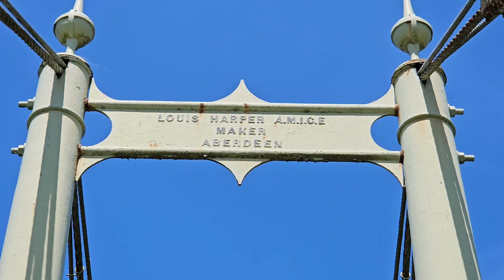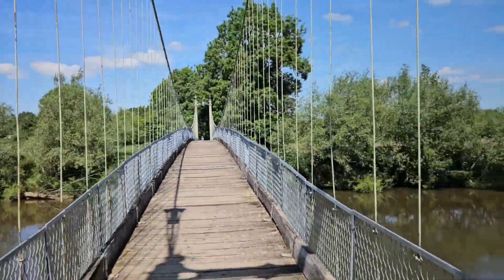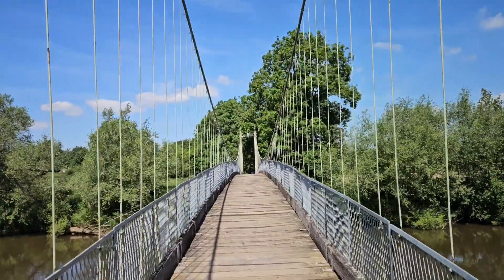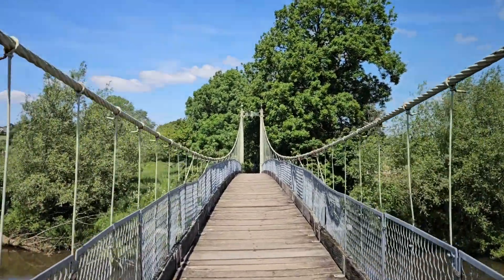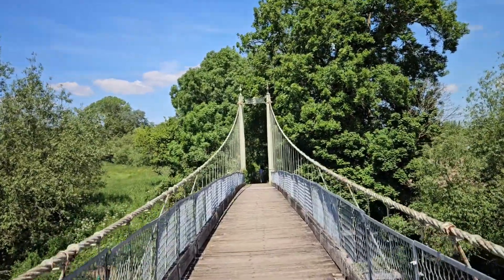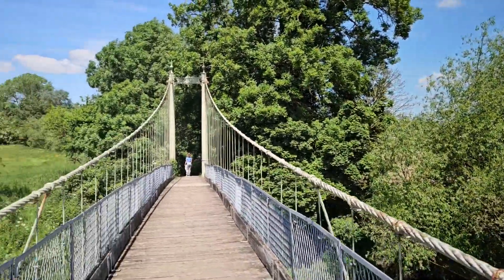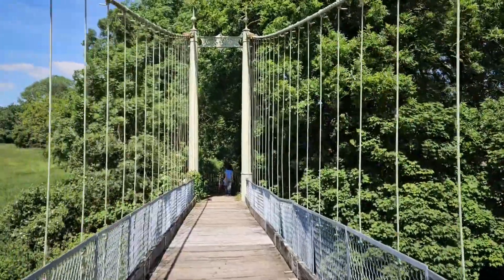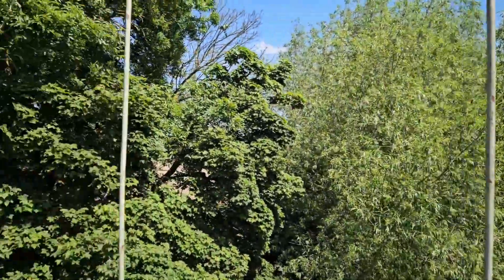Dark Sites Shorts: Sellack Suspension Bridge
Built in 1895 to link the parish churches of Sellack and Kings Caple, this is an impressive footbridge crosses the River Wye.

Before the bridge was built, a ferry would take residents from bank to bank.